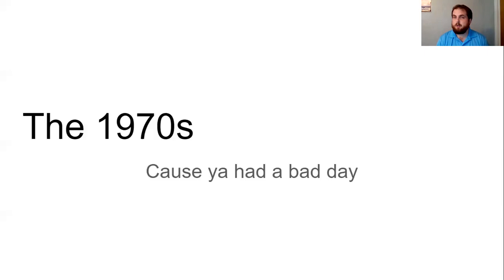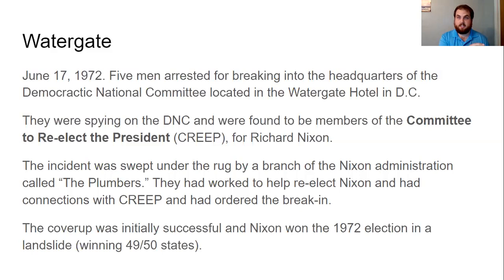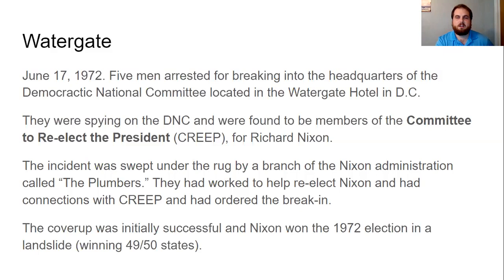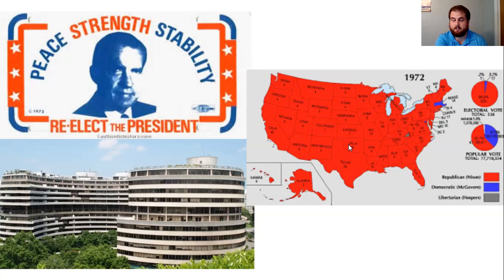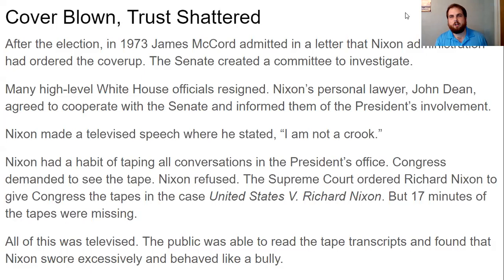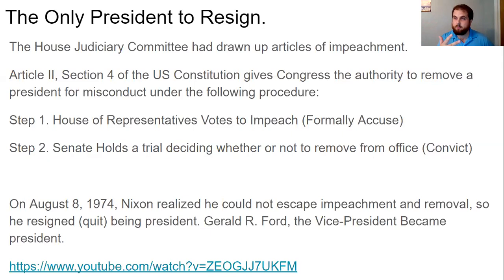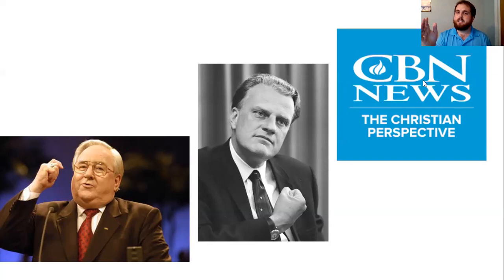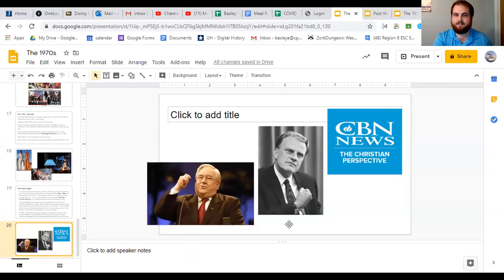1970s Lecture Como-Pickton US History Class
Hello students,

This is a lecture for my US History Class at Como-Pickton CISD. Let me know you watched by leaving a comment!

-Mr. Baxley